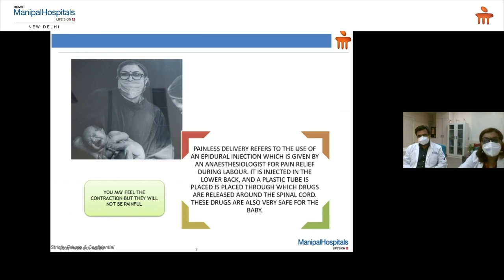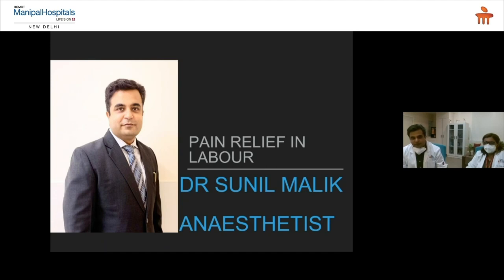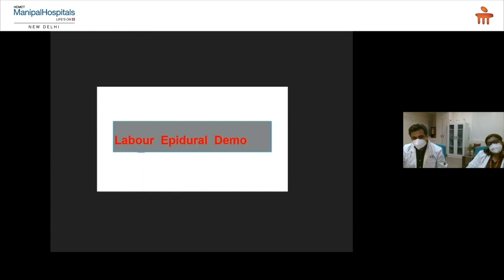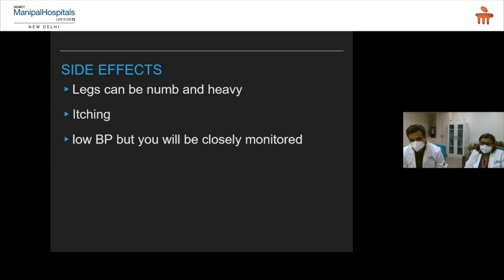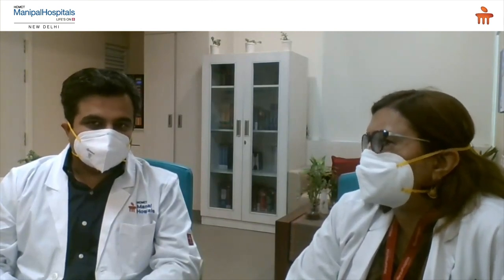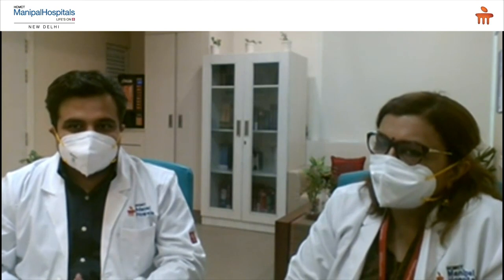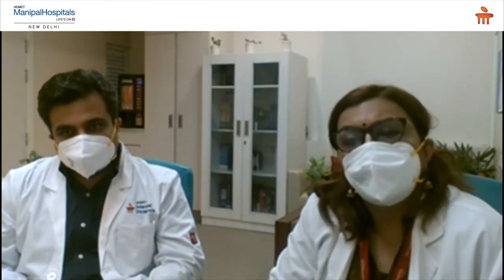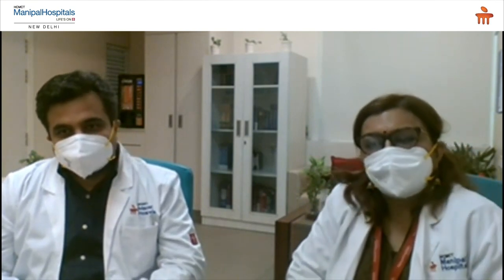Painless Labour | Manipal Health Diaries | Top Hospital In Delhi|Painless Delivery|Manipal Hospitals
Manipal Hospitals Delhi presents a multispeciality webinar on the topic 'Painless Labour'. Our speakers for this insightful webinar, which addresses the innovative method of childbirth called 'Painless Labour', are
- Dr. (Lt. Col) Leena N Sreedhar, Consultant - Department of Obstetrics & Gynaecology and Head - Department of Academics & Research
- Dr. Sunil Malik, Consultant - Anesthetist & Head - Urology & Renal Transplant Anesthesia

Manipal Hospital Dwarka, is a multi-super speciality tertiary care healthcare facility, delivering world-class healthcare, at an optimum cost. Our aim is to deliver Affordable, Accessible, and Accurate healthcare to all sections of society, without bias. With prominent doctors from across the globe all under one roof, the cutting-edge infrastructure of global standards in radio-diagnosis, research, and clinical practices, and the latest revolutionary and technological advancements, Manipal Hospital Dwarka is one of the top hospital in Delhi ready to set new benchmarks in medical care. Preventive, diagnostic, and therapeutic services are the core of our eminent specialists who carry decades of expertise, making Manipal Hospital Dwarka, the best place for treatment for medical problems across all age groups.

With cutting-edge infrastructure, 24X7 emergency and trauma services, 380 beds with 13 modular state-of-art OTs, 118 critical care beds, along with technological advancements like automated pneumatic chute system, telemedicine, remote monitoring, artificial intelligence, virtual reality, augmented thinking, EMR, etc. Our prime target is to create a ‘Digital Hospital’, with seamless integration and paperless services.